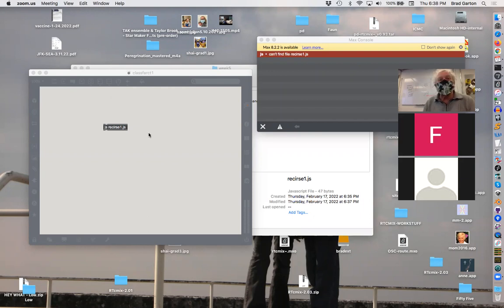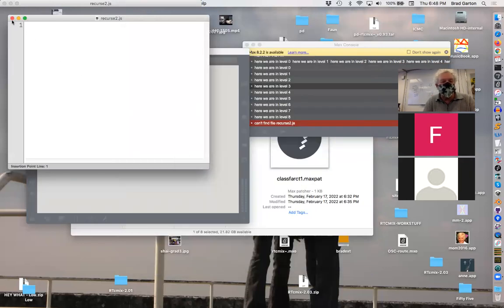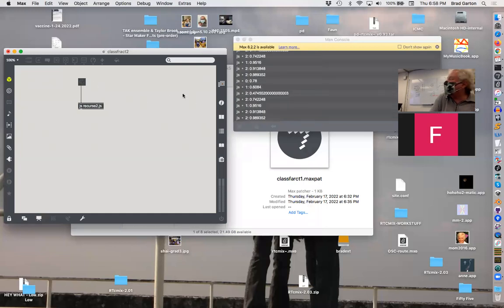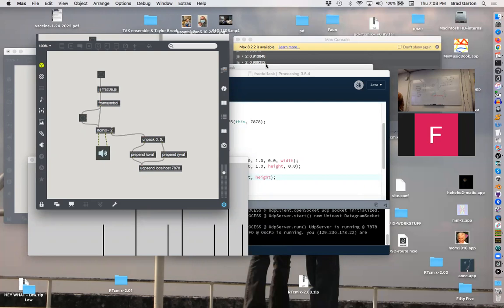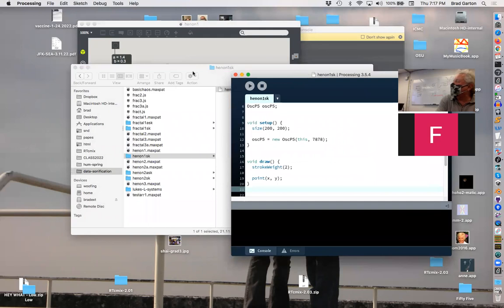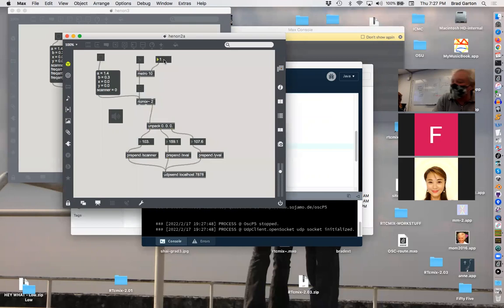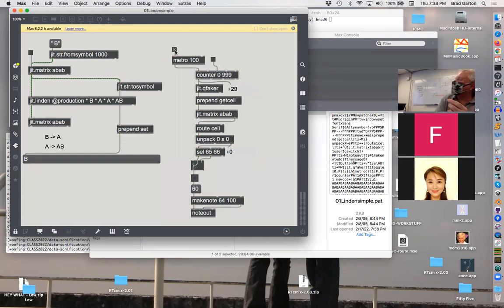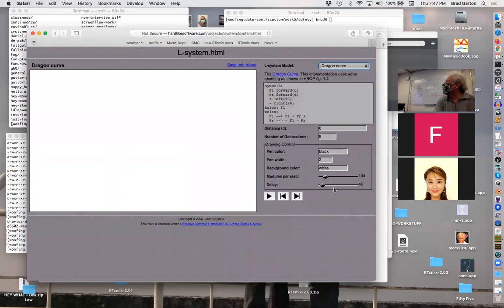week 5 g6602, Spring 2022, "Sonic and Visual Representation of Data" class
zoom recording from week 5 of the g6602, Spring 2022, "Sonic and Visual Representation of Data" class.  sniffing fractal techniques, another strange attractor (the Henon attractor), Lindenmayer Systems (L-systems)